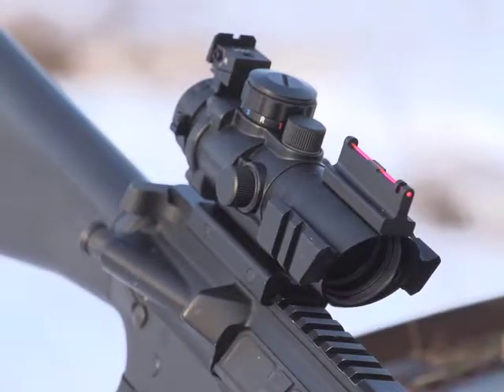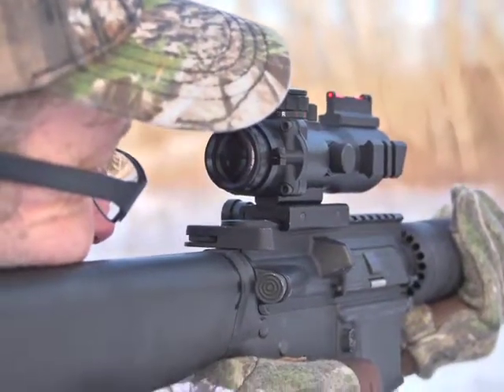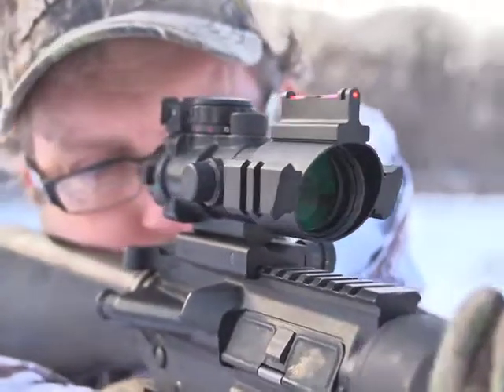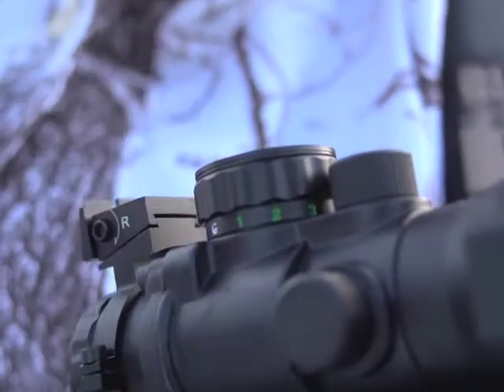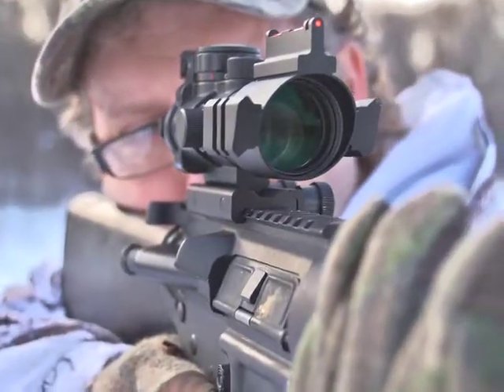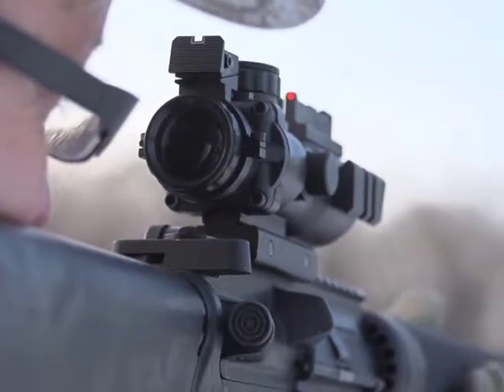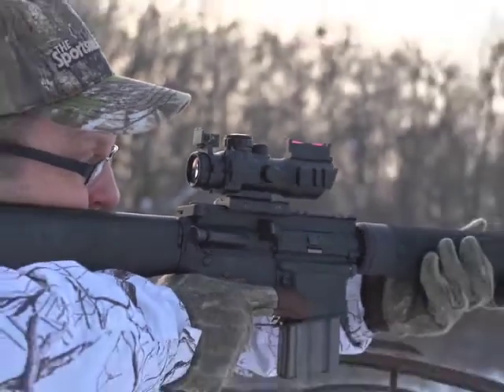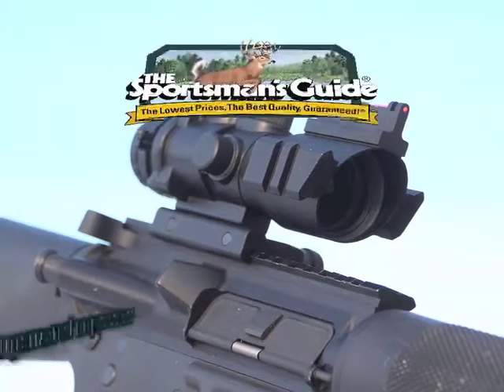Presma 4x32mm Prismatic Scope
Watch this video featuring products from SNIPER and buy from a large selection on The Sportsmans Guide.    - Products featured in the video: 1 Presma? 4x32 mm Prismatic Scope